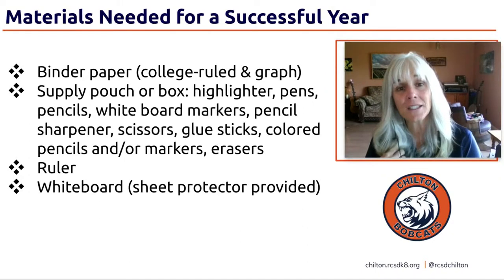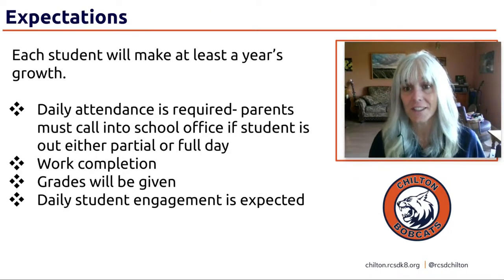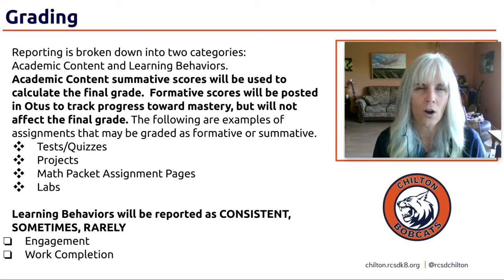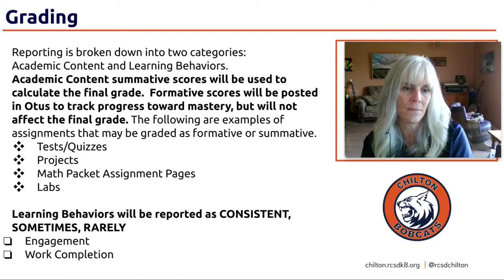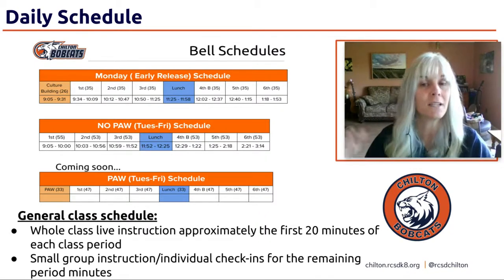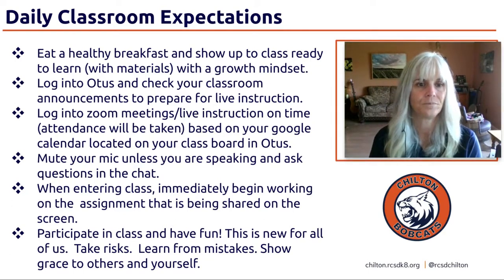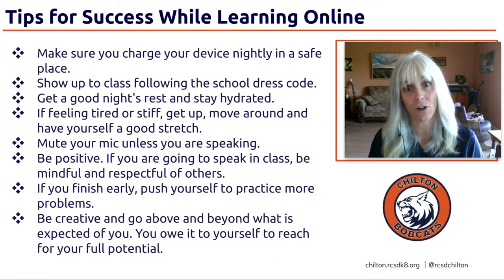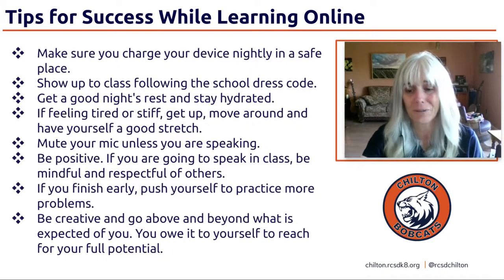BTSN Science Exploration August 2020